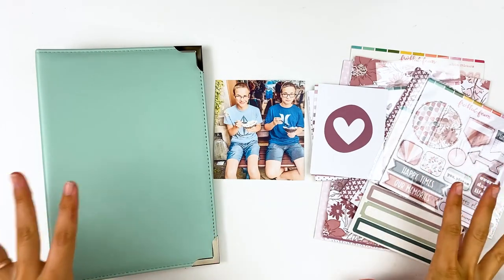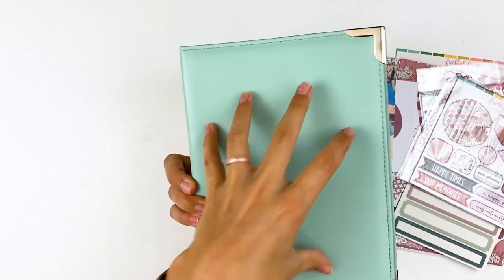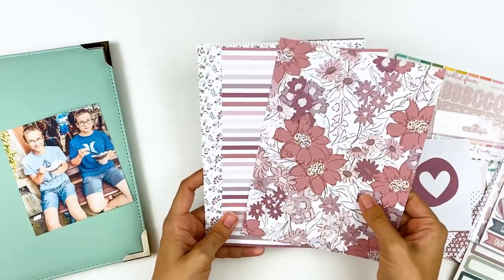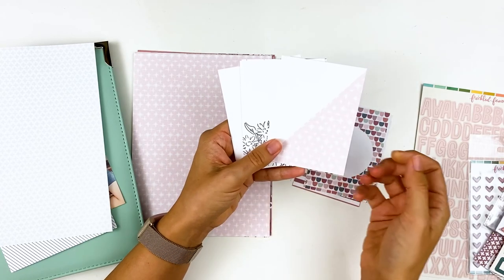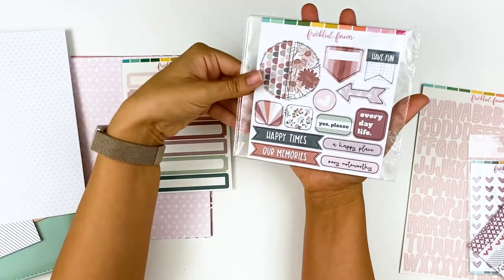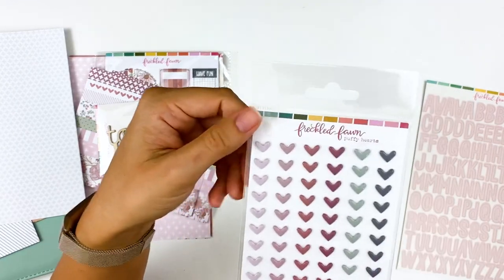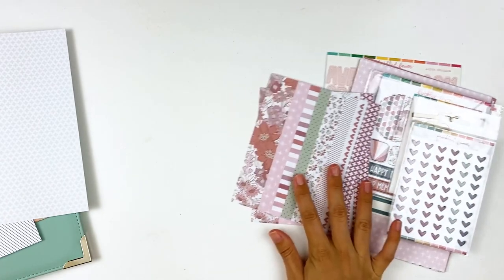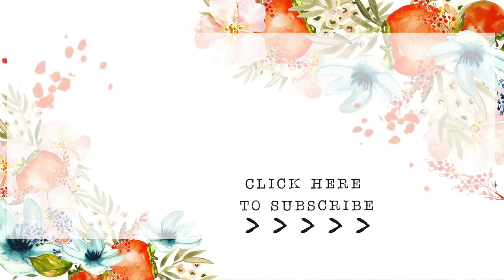Traveler's Notebook Layout | Together Is Best | Freckled Fawn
Traveler's notebook layout using the Freckled Fawn August Collection

--SUPPLIES & PRODUCTS--
• Bearly Art Craft Glue